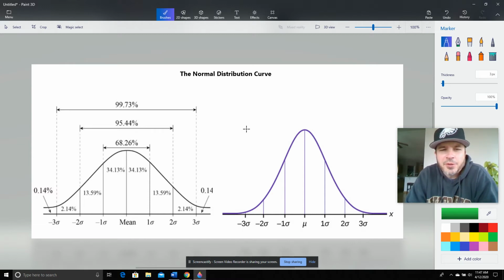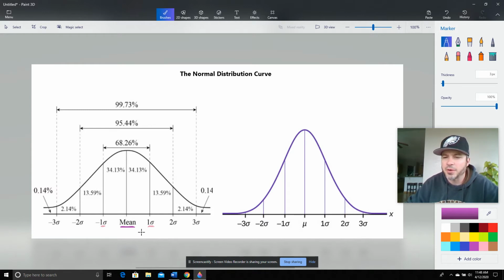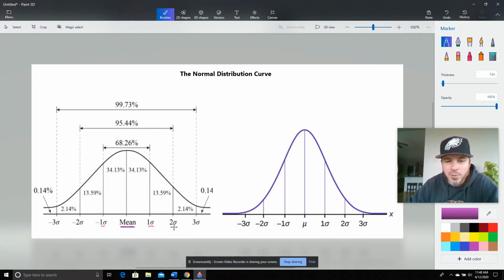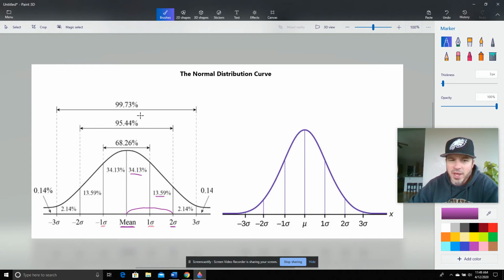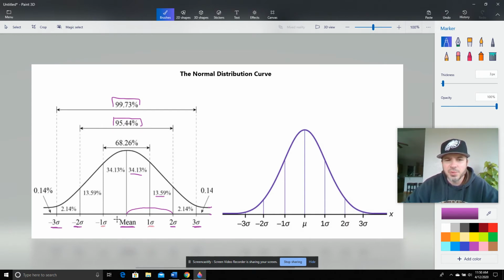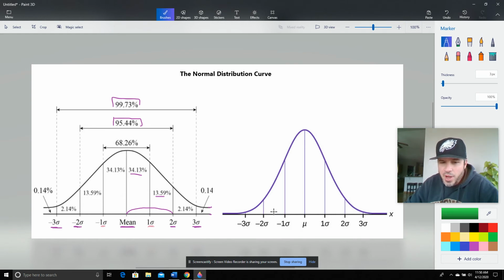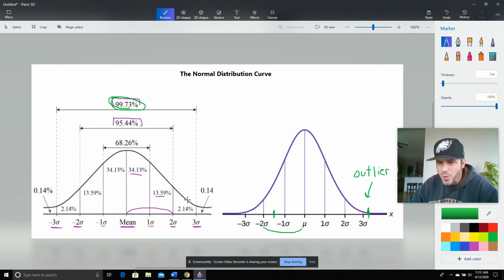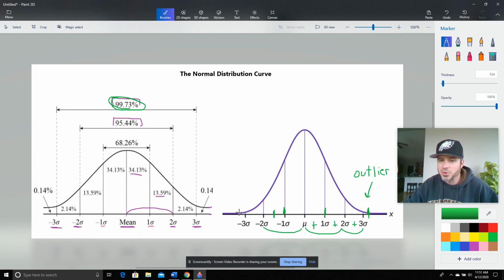The Normal Distribution Curve